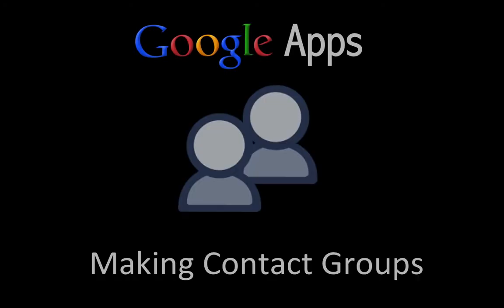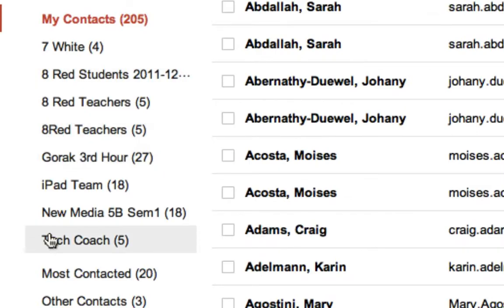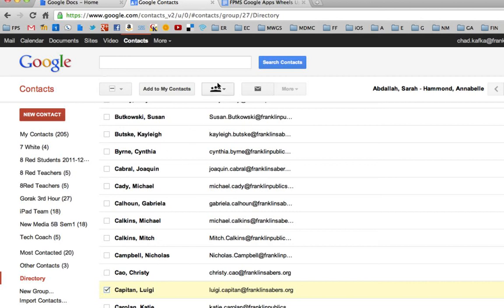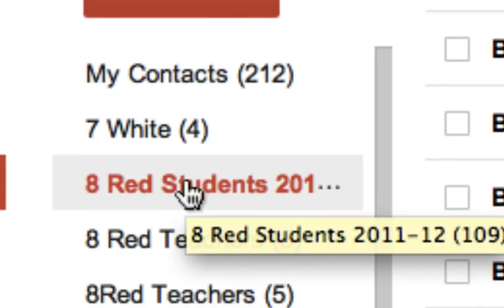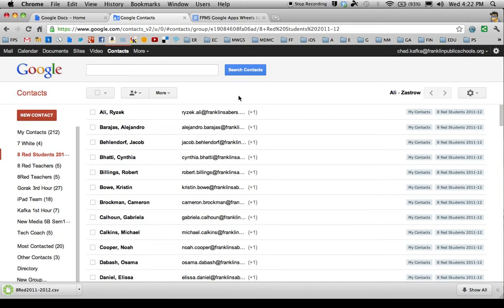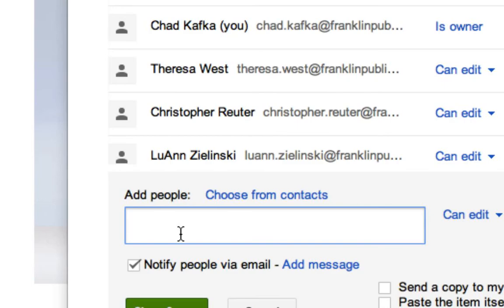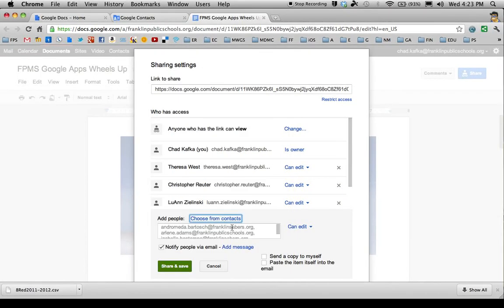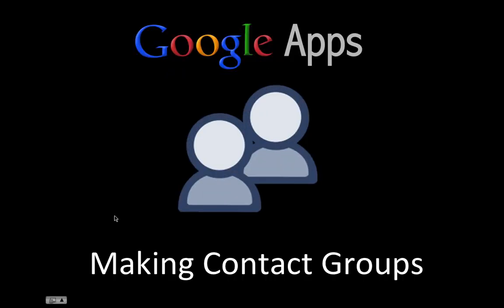Google Contact Groups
This video shows how to make Google Contact groups in a Google Apps for Education domain.